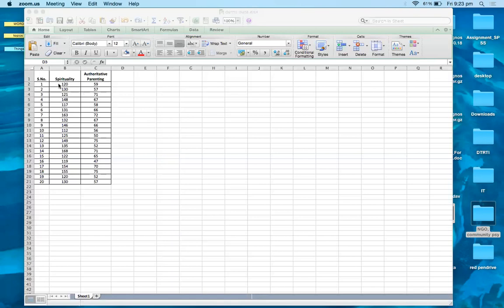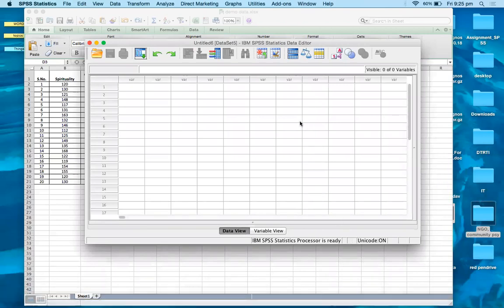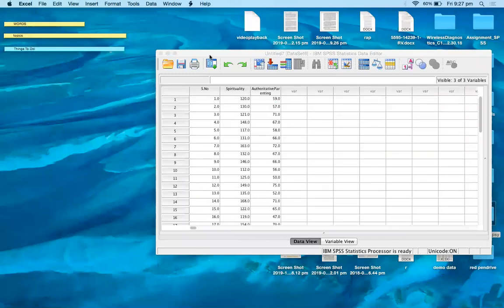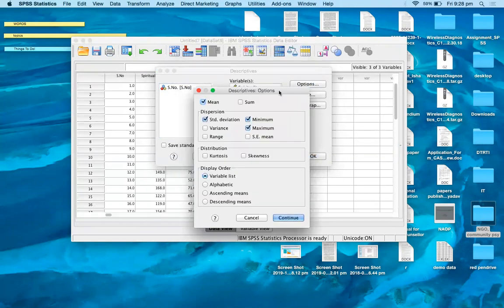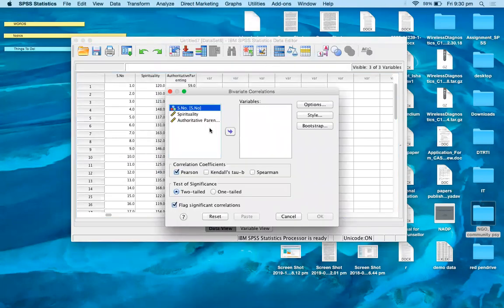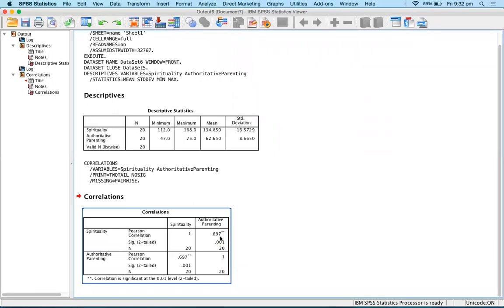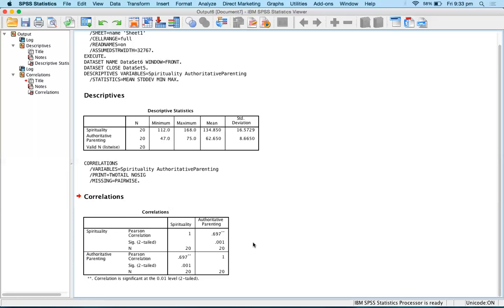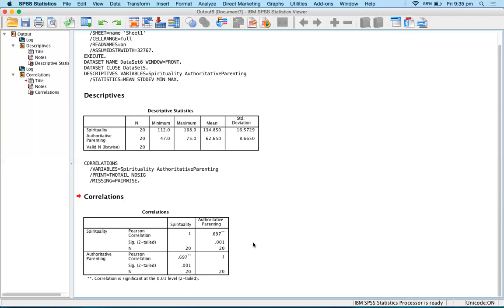Steps To Calculate Correlation Using SPSS For Beginners